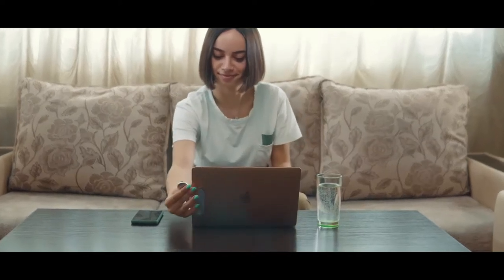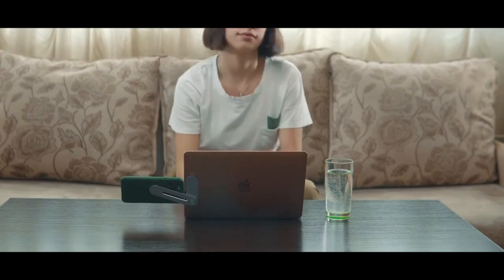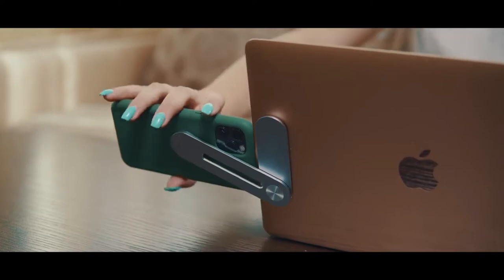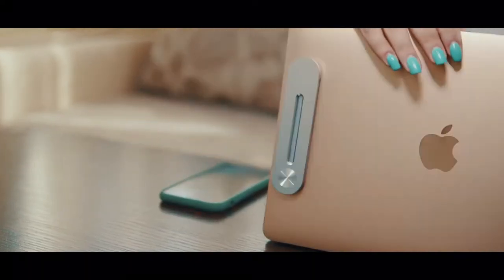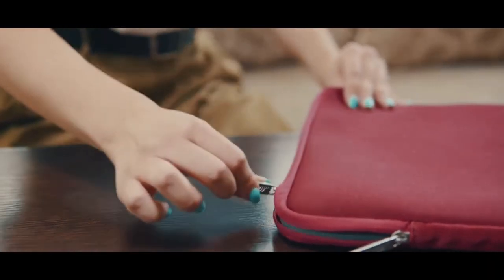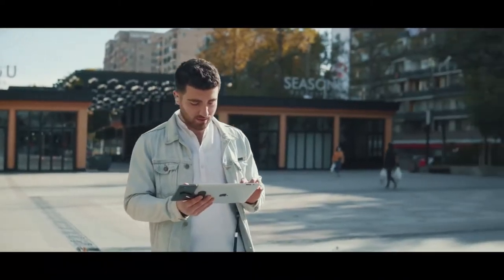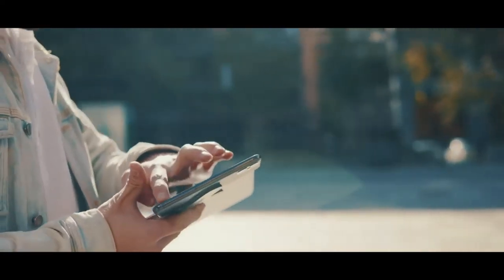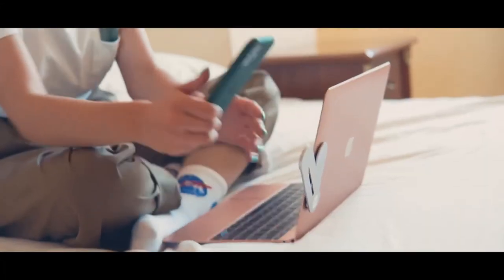Multiple displays to multitask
windows 10,multi-screen display,multiple screens,extended desktop,productivity,multiple monitors,dual screen